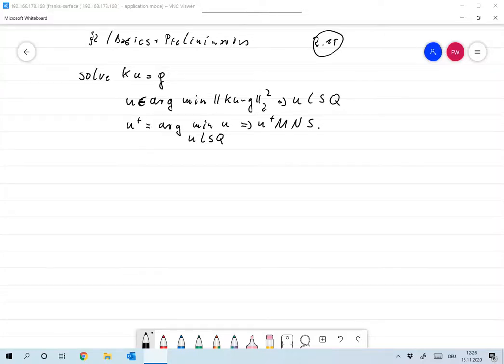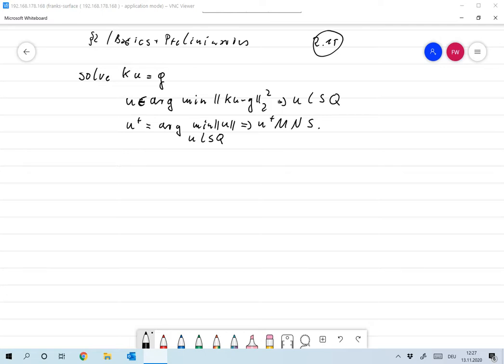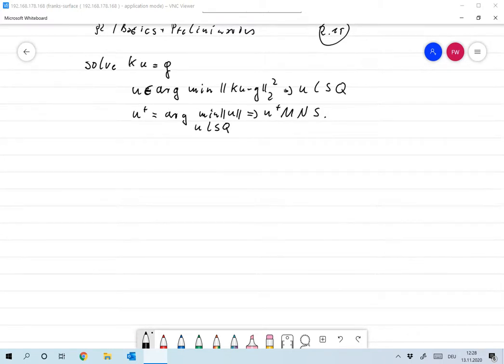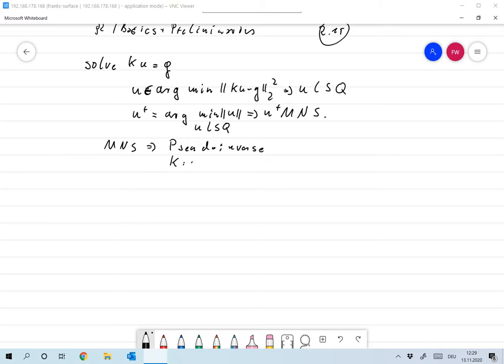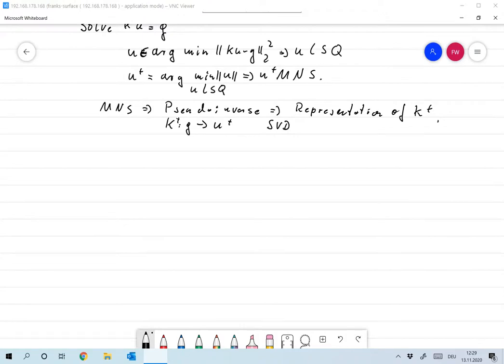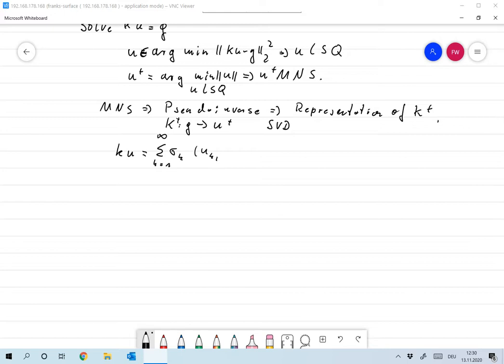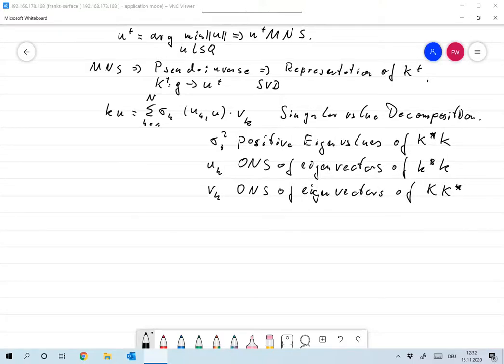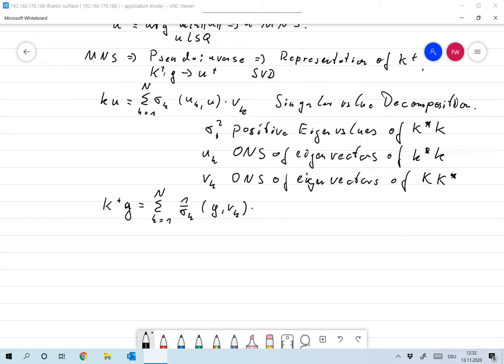05 Introduction to compact operators Frank Wuebbeling Bildschirm, OC Studio